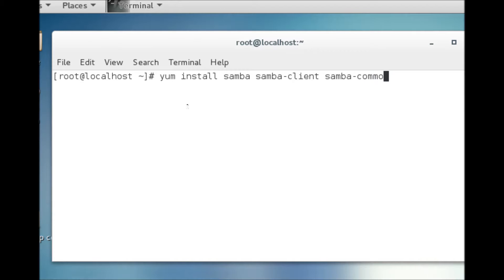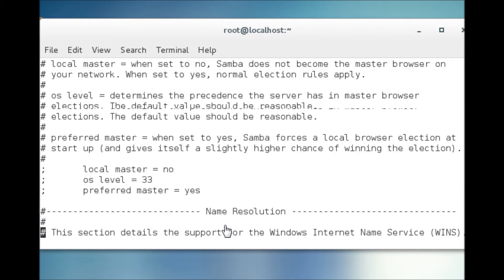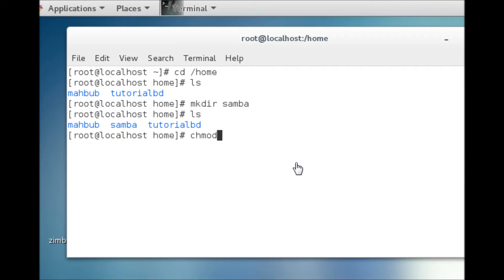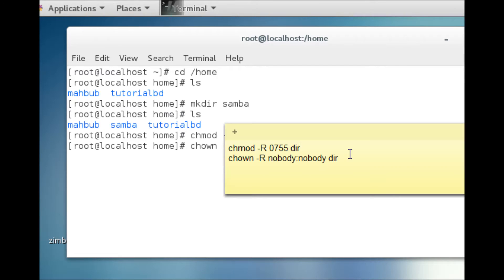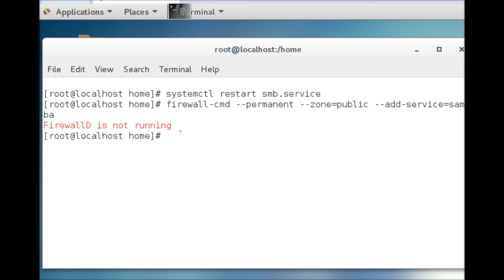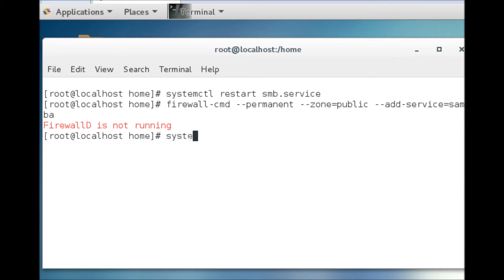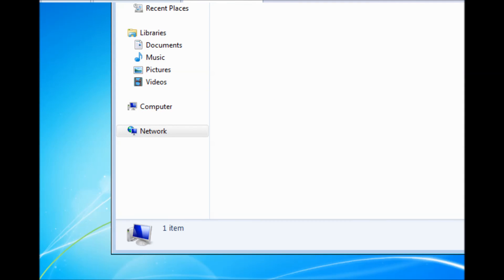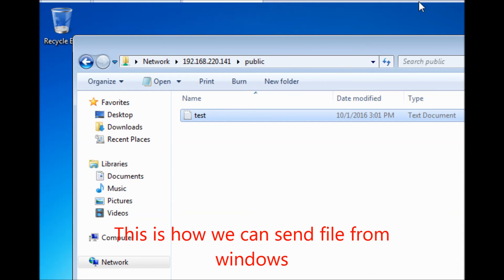Samba Server Easy Install and Configure CentOS7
This tutorial shows how I have installed and configure samba server with some command.